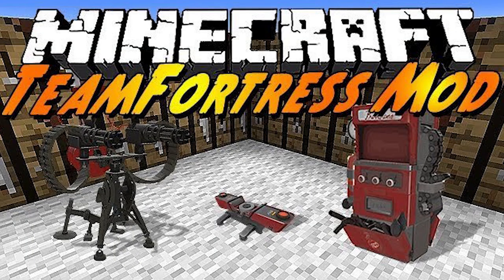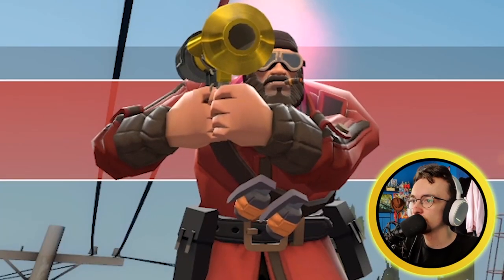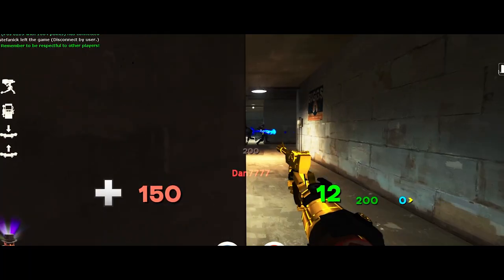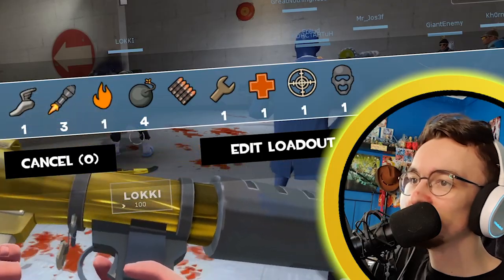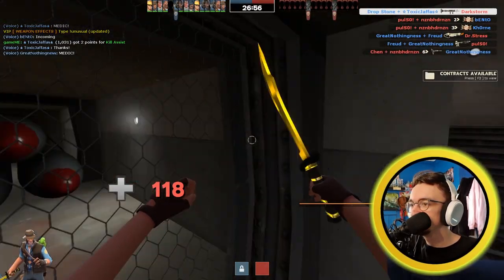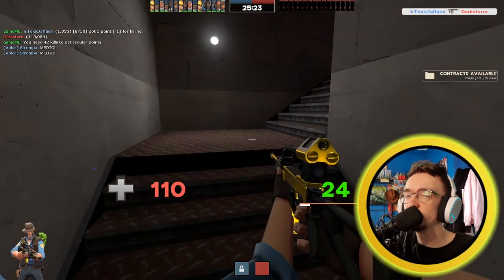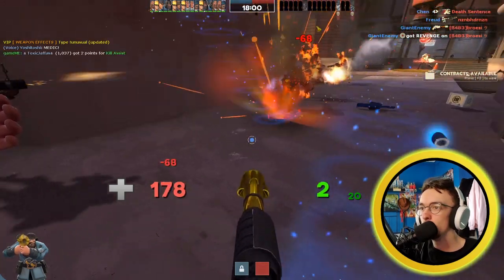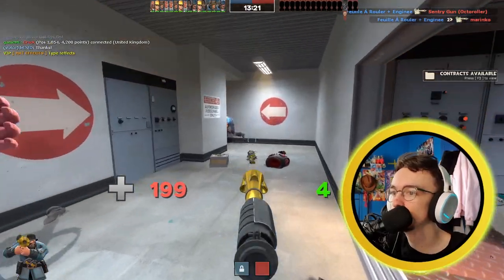[TF2] NEW AUSTRALIUMS 🤔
I mean TECHINCALLY the title is correct...
I explored GameBanana for some epic australium skins to experiment with what could have been, if Valve cared about mvm... enjoy :D

Mods used:
🎵Outro Song🎵
🎶Call Me Sachi · Andreyun